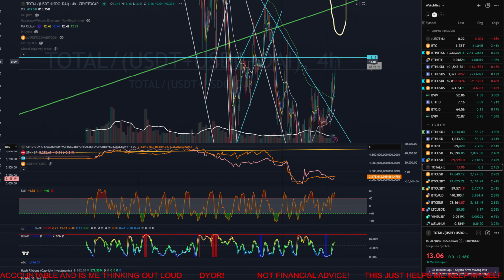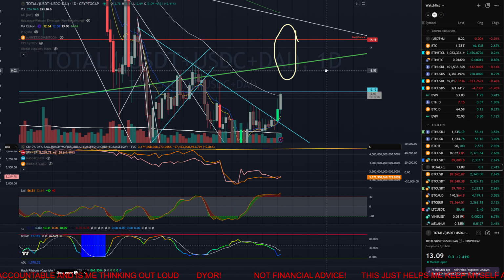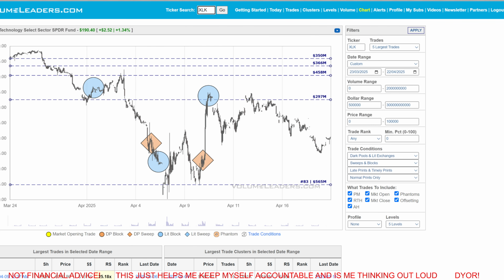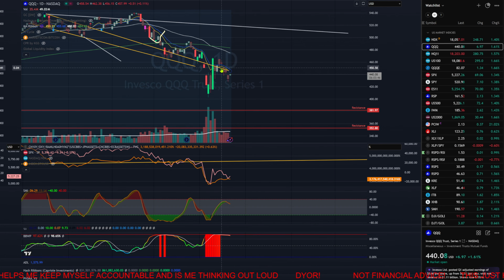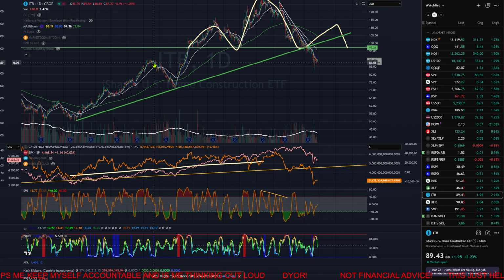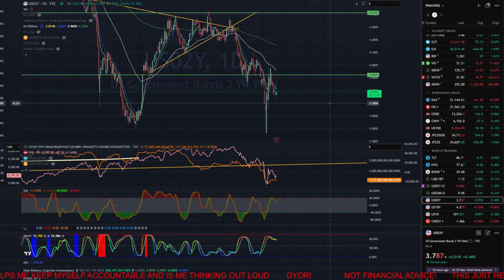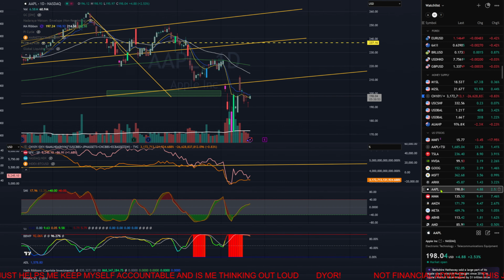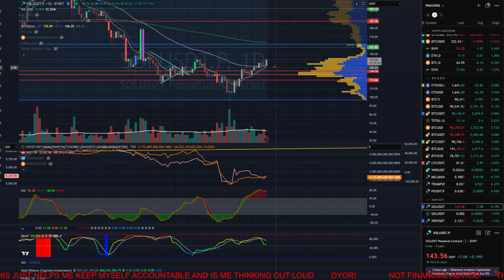22 April 25 $BTC & Stonks - Watch the reaction around 92k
This is not a channel designed to get views. Doing this publicly helps me keep myself accountable and makes me a better trader. If that helps someone else, then that's great!

Just helps me clarify my thoughts.